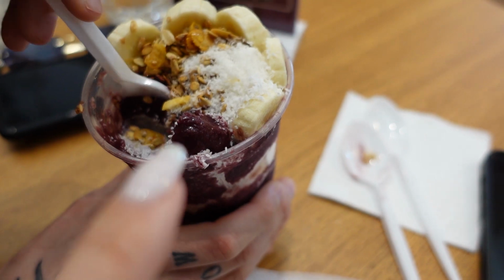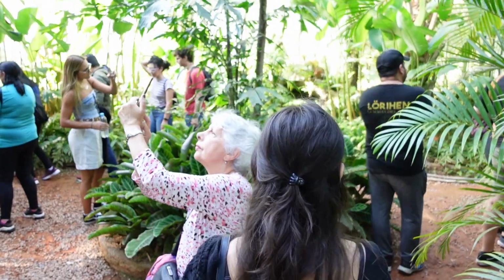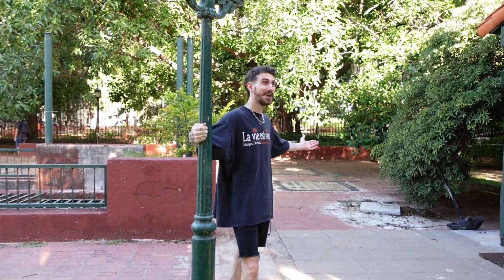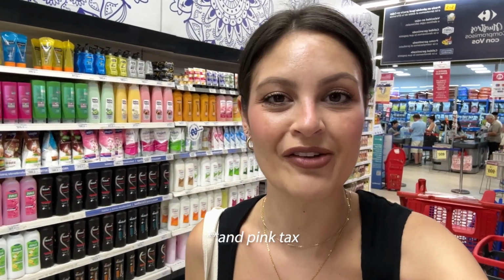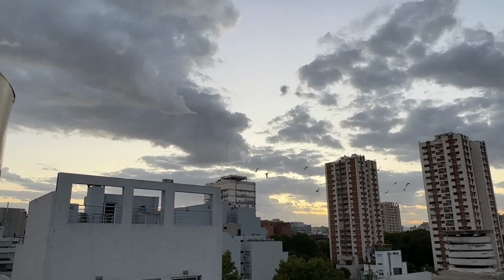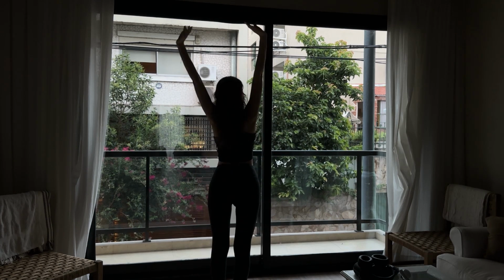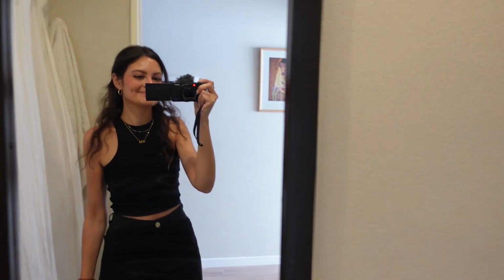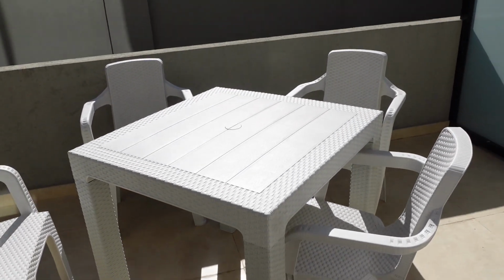Buenos Aires Argentina Vlog 🇦🇷 bookstores, gardens, apartment tour, Buenos Aires vs US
In this Buenos Aires Argentina Vlog, we bring you along with us to see the world's most beautiful bookstore, El Ateneo, which I am so excited about and can see why it got its title. Then we wander over to the Botanical Garden, where we learn about the thousands of different plants and take in the iconic greenhouse, statues, and gardens. We also talk about the prices in Buenos Aires vs US. We're moving out of our very first apartment in Argentina and I share my thoughts on our experience becoming digital nomads living in Buenos Aires and give our first apartment tour.

love always,
victoria xo

action cam
surfshark VPN (get 1 month free): surfshark.club/friend/raFV2yDV
skillshare (get 1 month free)

amazon must-haves